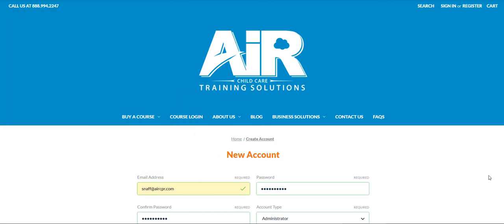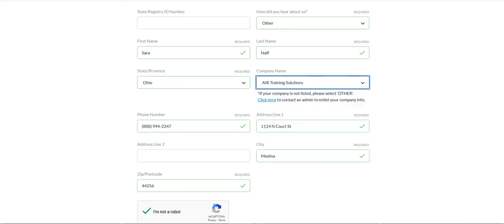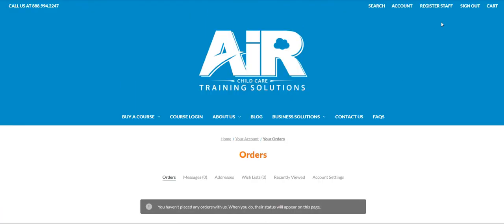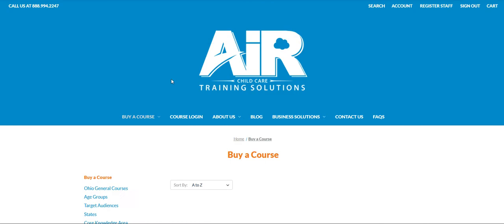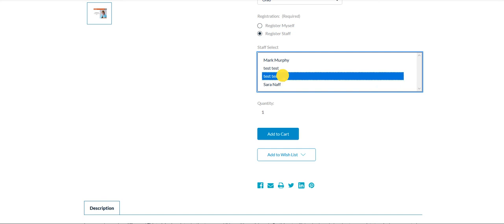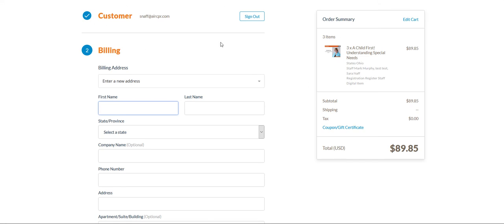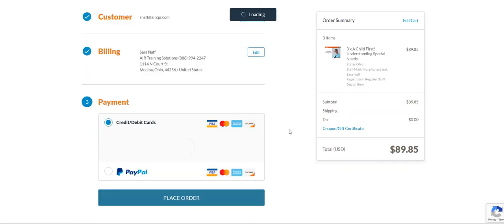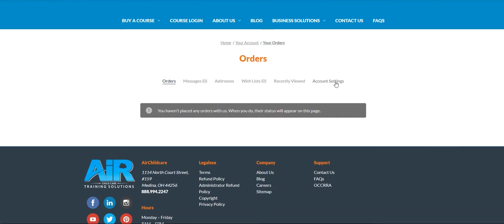New Administrator Instructions